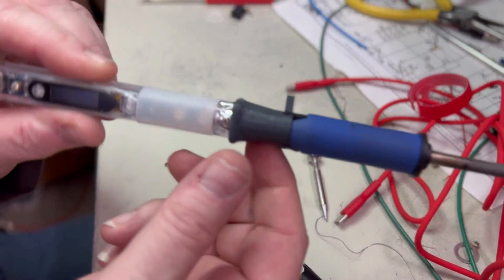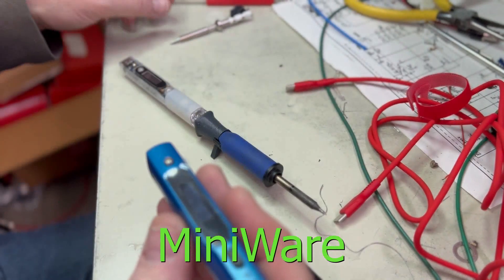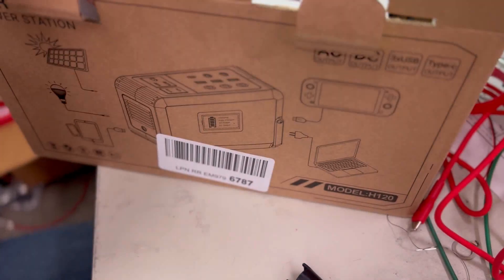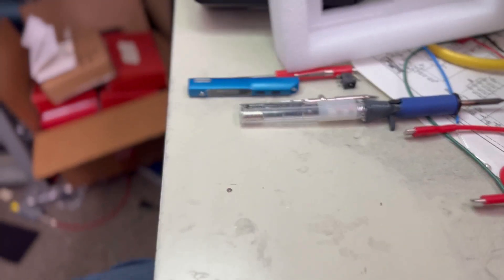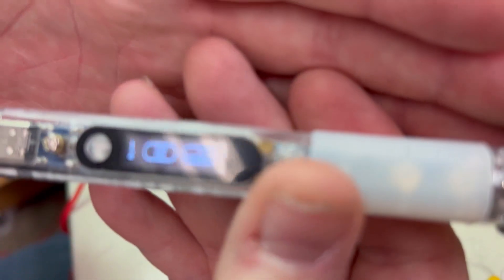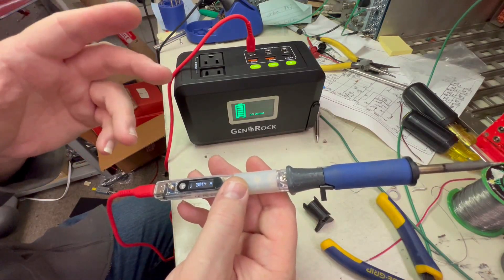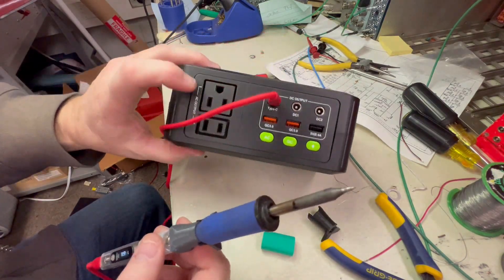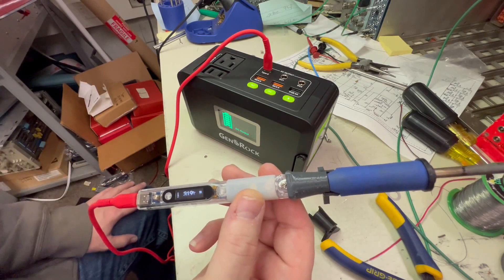Make your Pinecil portable and use Hakko T15 tips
Hey everybody! In this video I show you how to make your pinecil soldering iron portable and how you can use Hakko T15 tips with an adapter on your iron. Check out the links below for the AC/DC battery bank and the thingiverse adapter.

GenRock AC/DC battery bank: